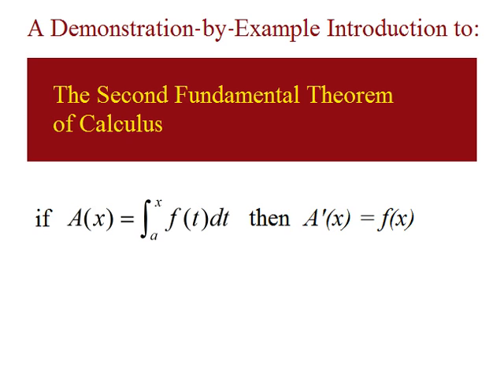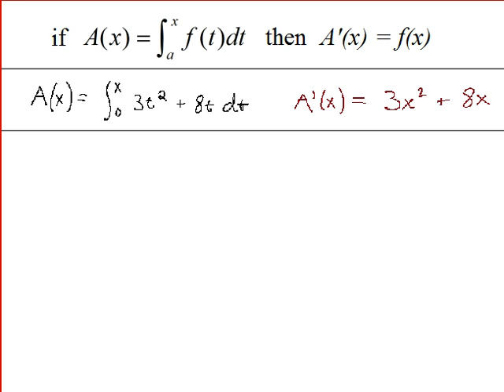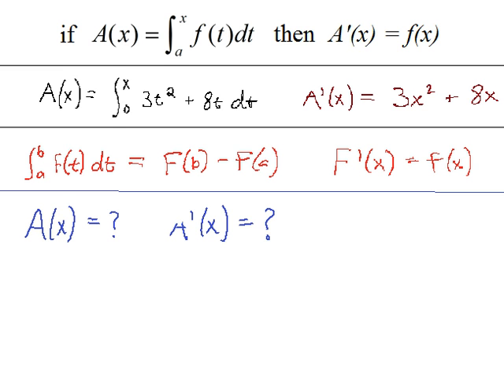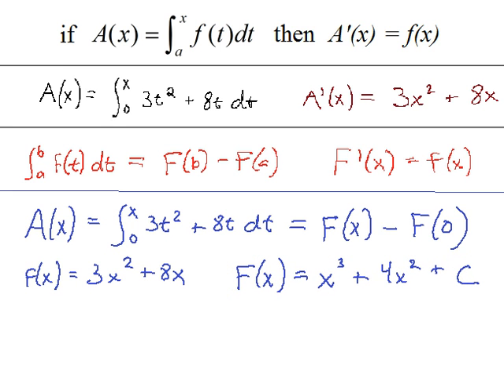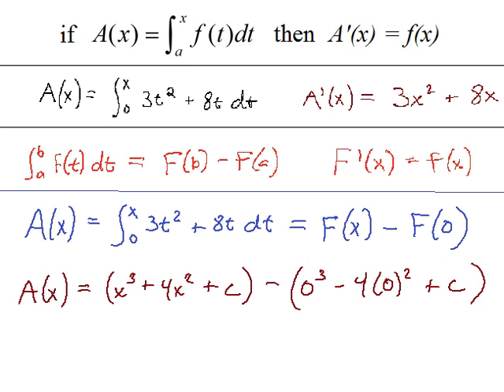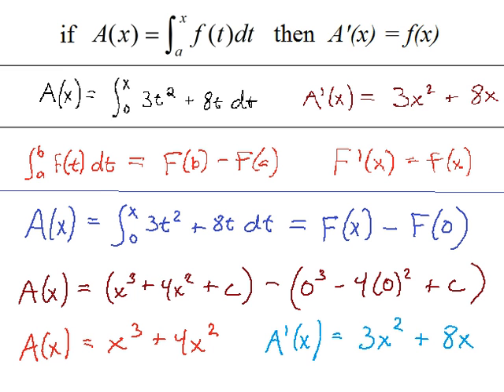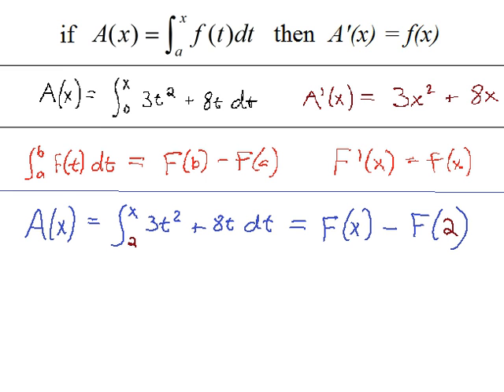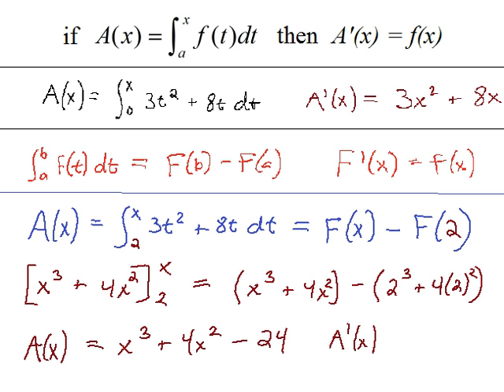Second Fundamental Theorem of Calculus - Introduction by Example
Introduces the Second FTC by way of the first FTC.  This is not a proof, but the examples are meant to support the conclusion of the Second FTC and to give the theorem a little more context.